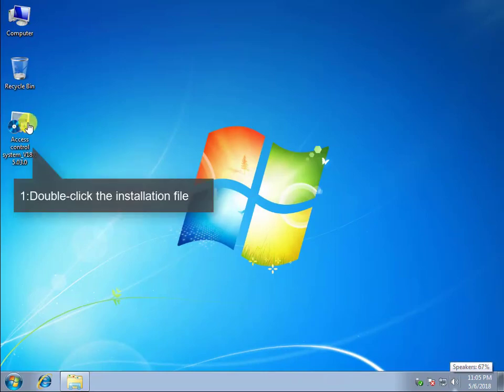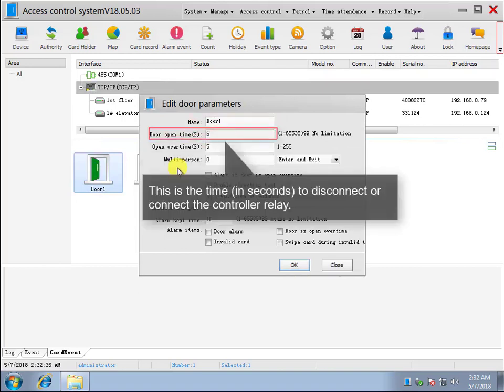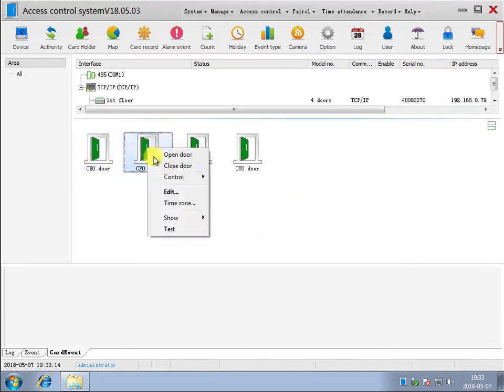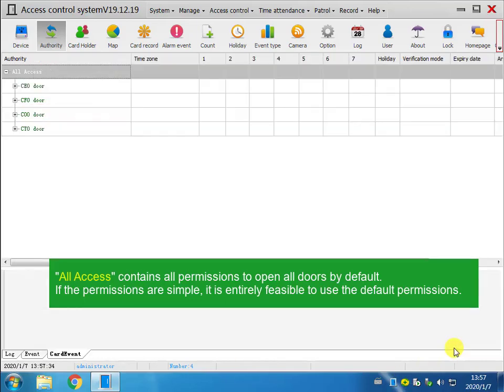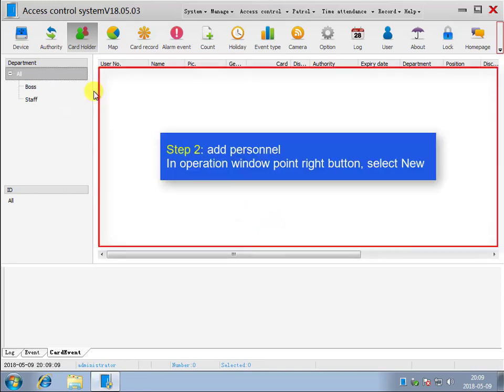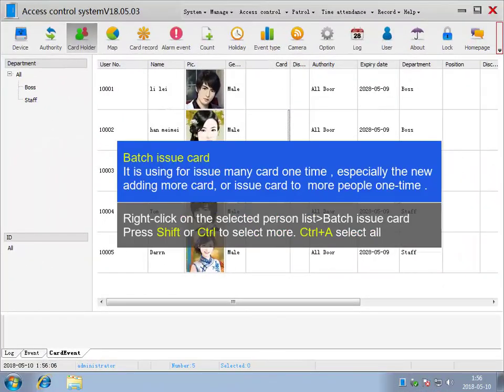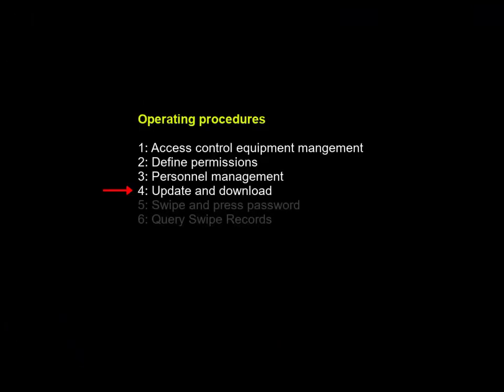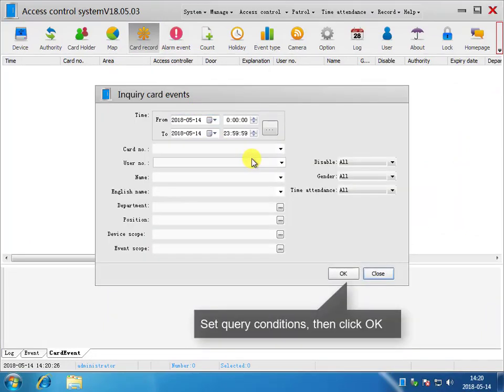Video of access controller software use, how to use access control software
Hong Kong ZOJE Intelligent Technology Co., Ltd
Turnstile Gates & Parking System